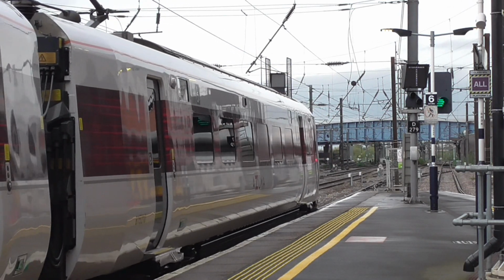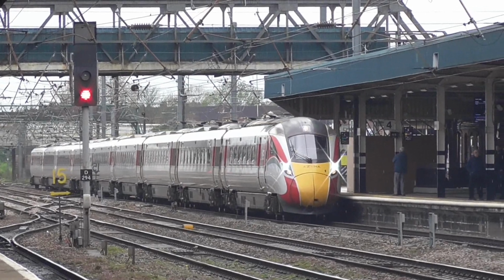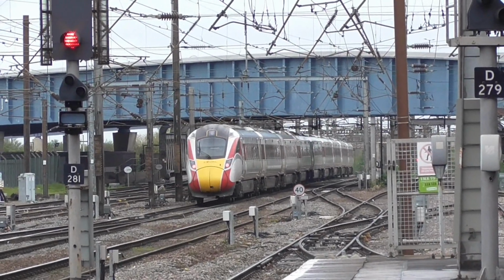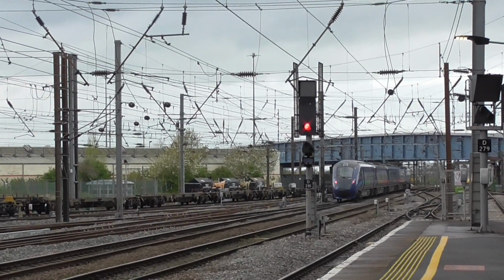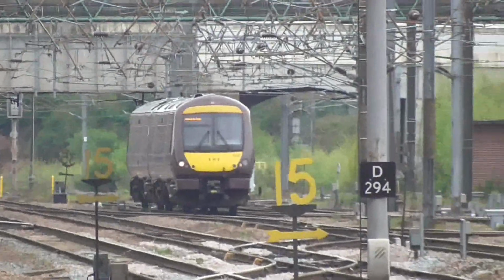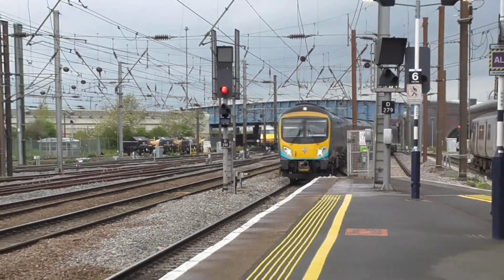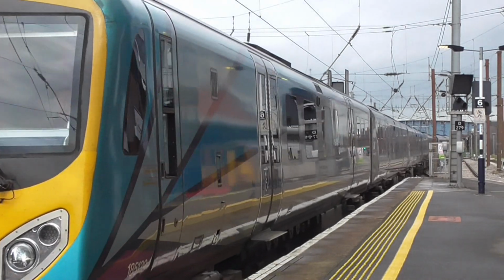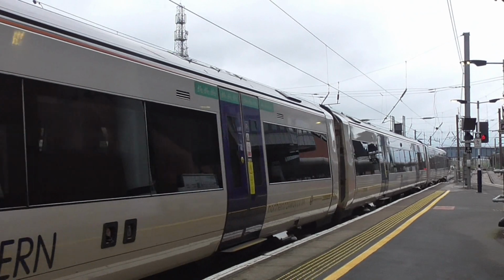Doncaster 13th April 2024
Well this was quite an Interesting Morning . Quite a bit Kicking around for a change on a Saturday Morning . One working really stood out was a Massive 7 loco convoy move from Decoy yard just south of Doncaster station to Tyne yard also just south of Newcastle station .
Sit back . Have a Drink and snacks at Hand